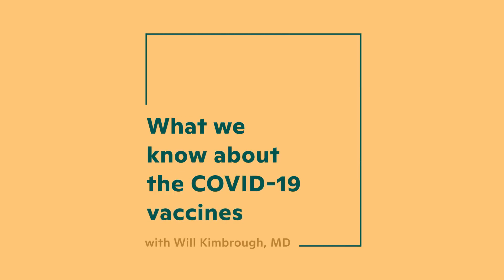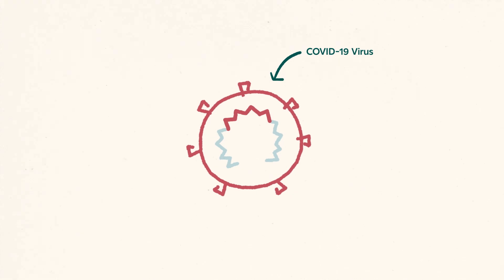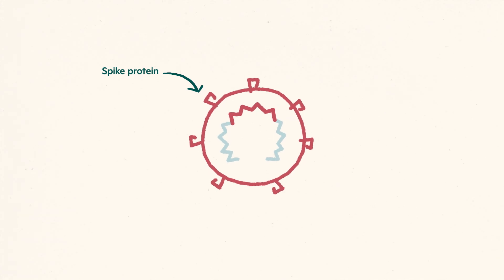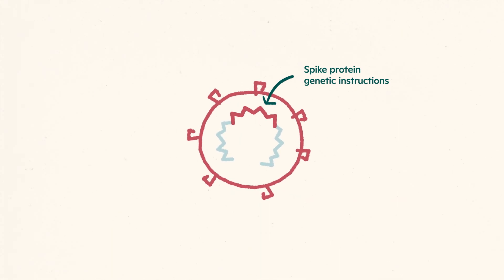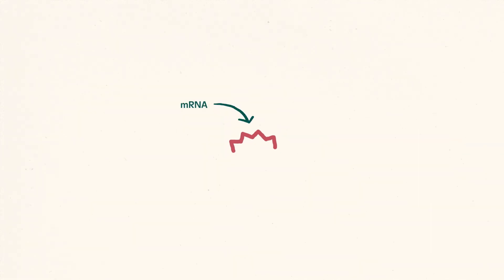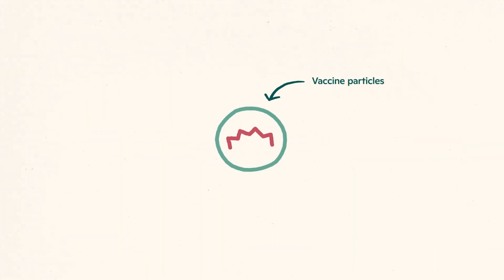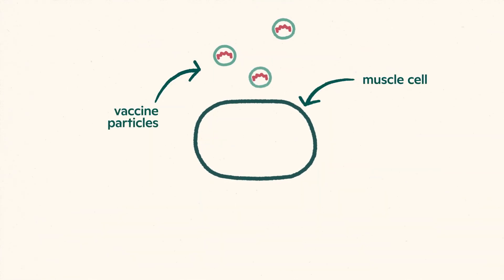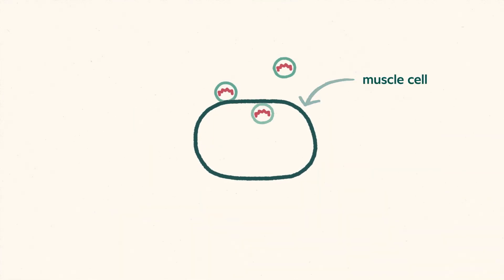How Do mRNA COVID-19 Vaccines Work?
You may have heard the term “mRNA” in reference to the Pfizer and Moderna COVID-19 vaccines, but what does it really mean? Will Kimbrough, MD, breaks down the science behind these types of vaccines and what’s really going on in your body when you receive your shot.